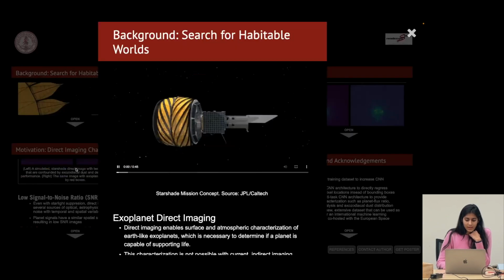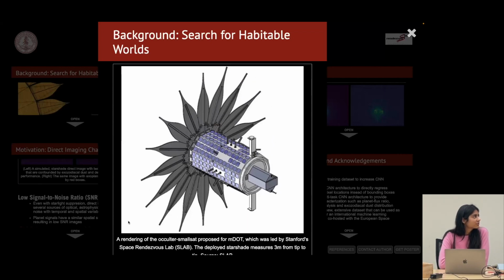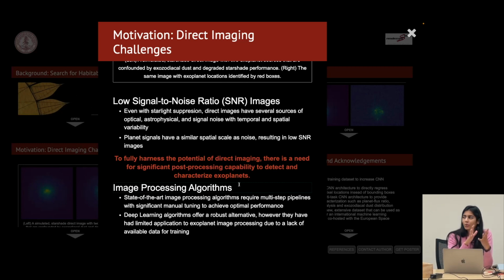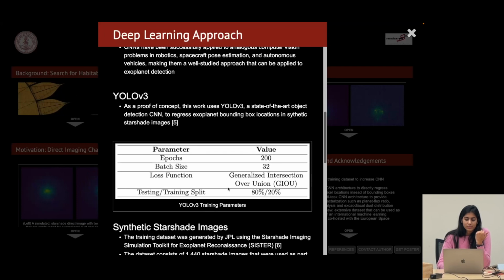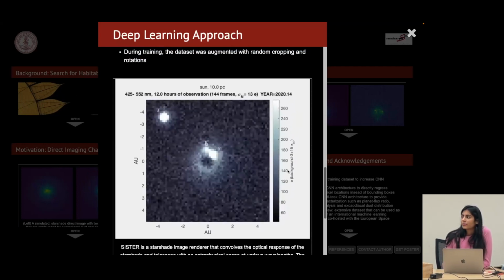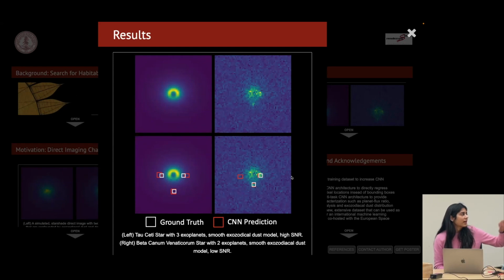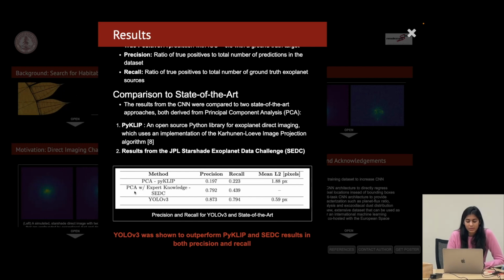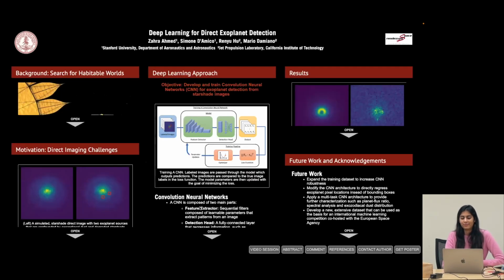Deep Learning for Direct Exoplanet Detection - Zahra Ahmed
Presentation by Zahra Ahmed, Space Rendezvous Laboratory, Stanford University.